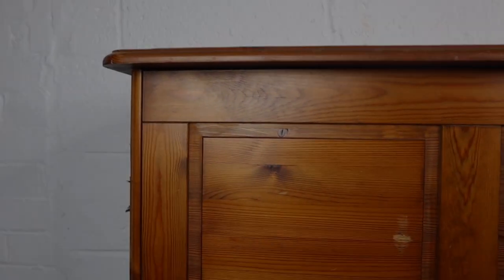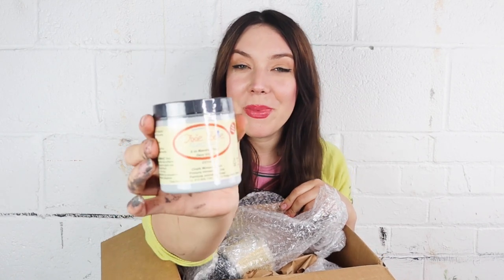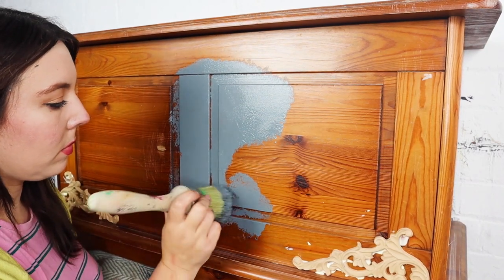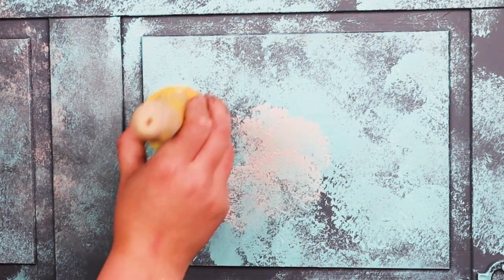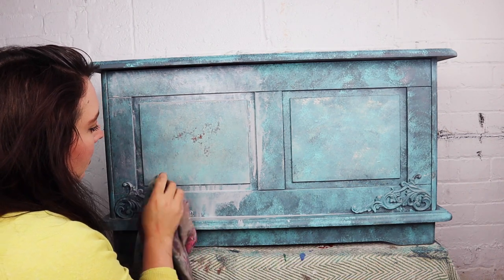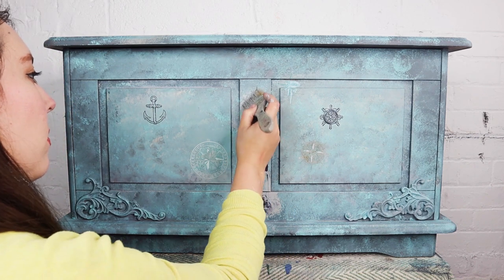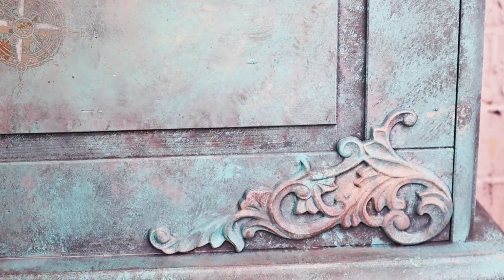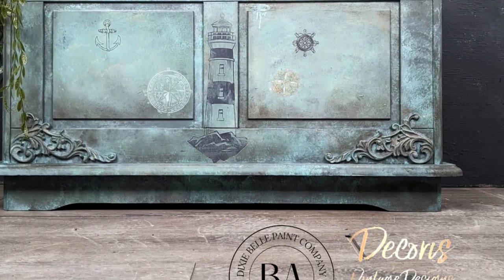DIY Nautical Dresser Makeover - This Look is So Cute!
In this video, @jodieflavell is going to be showing you how to do a DIY Nautical Dresser Makeover. If you're in the mood for a cute and quirky look in your bedroom, then this is the video for you!

This dresser transformation is simple and easy to do, and it only takes a few hours to get it finished. If you're looking for a unique and eye-catching bedroom makeover, then this is the project for you!